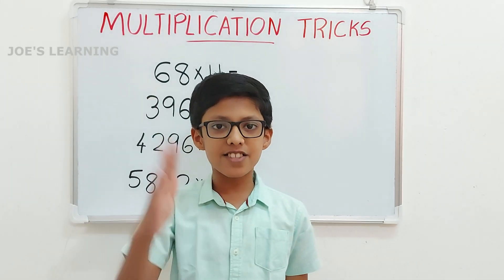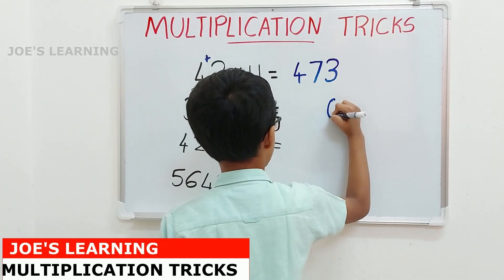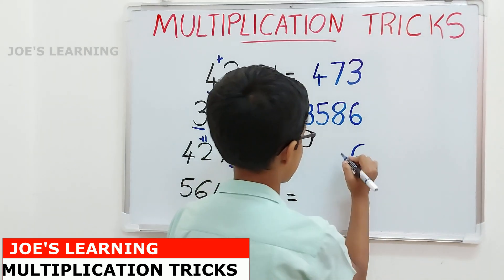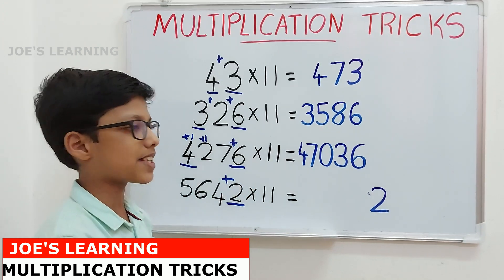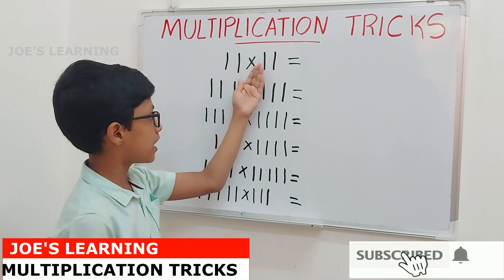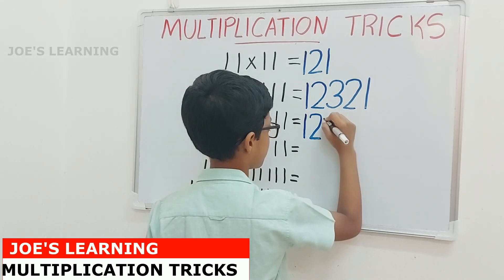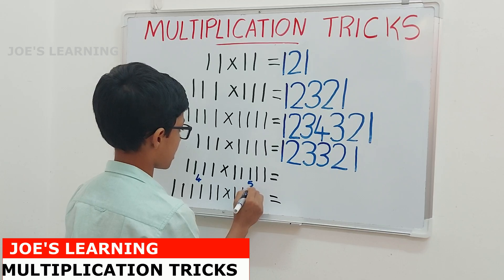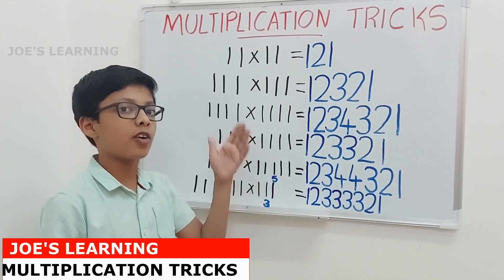Multiply Any Number By 11 | 11 Multiplication Tricks in 2 secs 111x111=? | Easy Maths Tricks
Dear Friends in this video I am explaining about the easy way to multiply any numbers with 11. Also , I am talking about an easy way to multiply 11x11, 111x111, 1111x 111 etc.